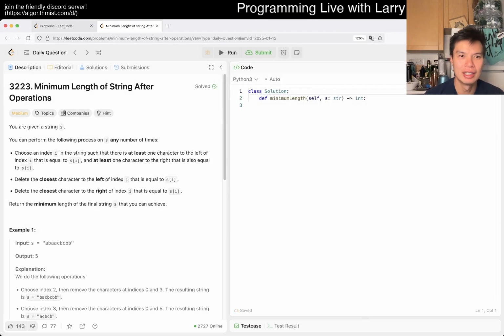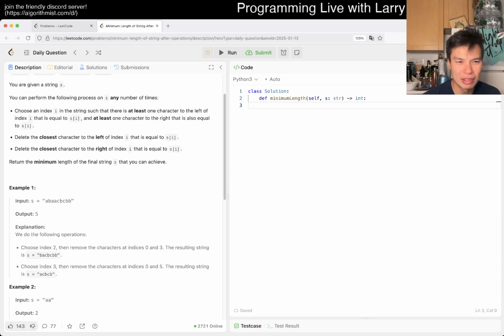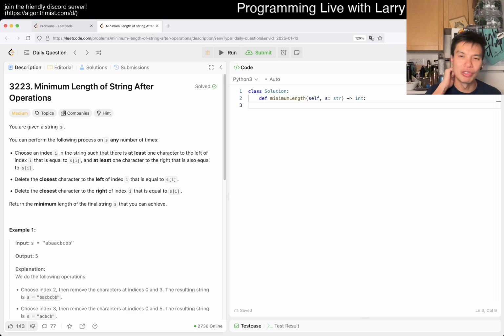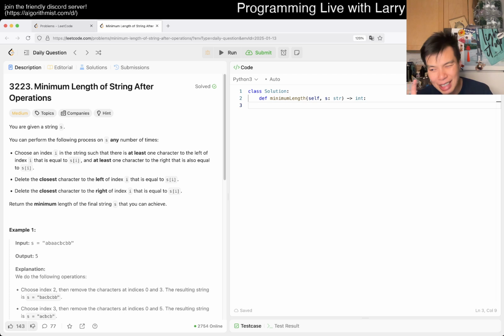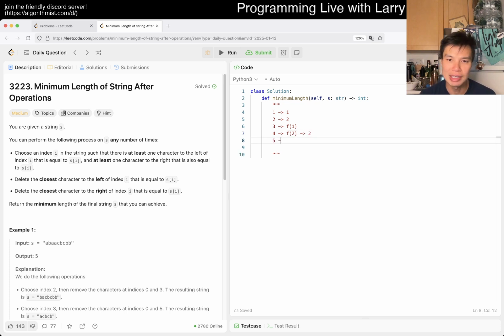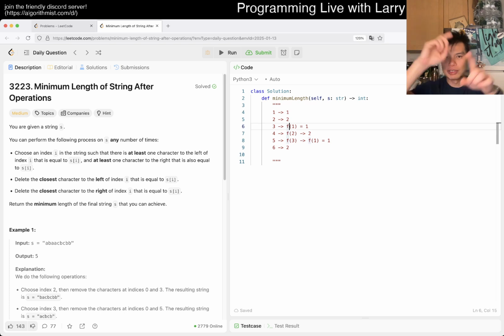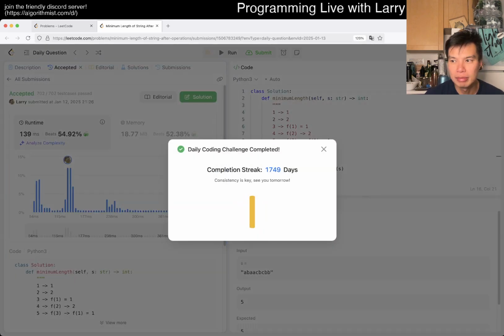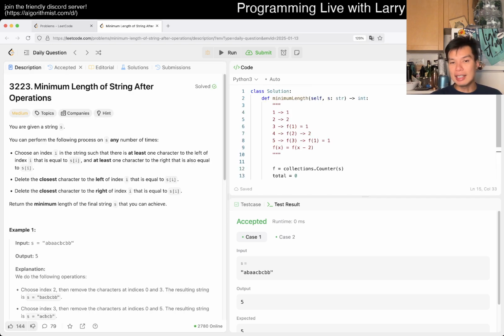Daily Leetcode #1749: Jan 13, 2025 - 3223. Minimum Length of String After Operations